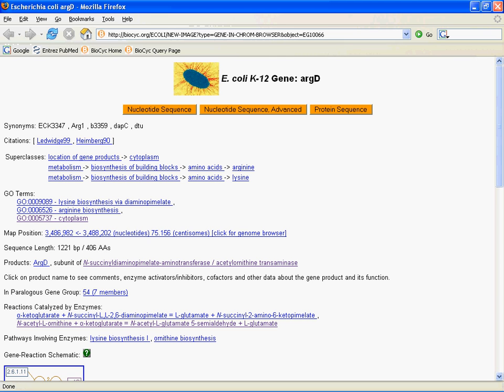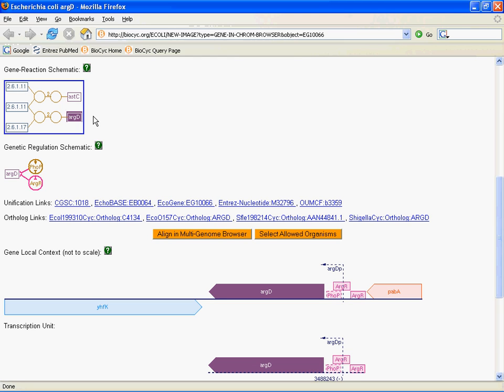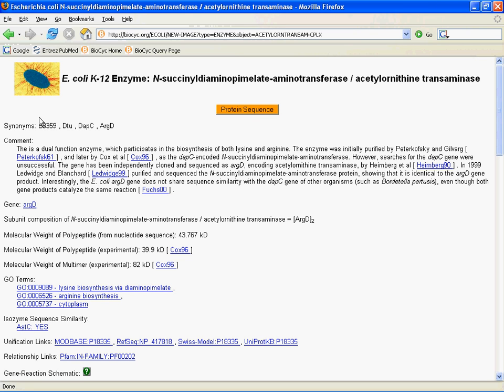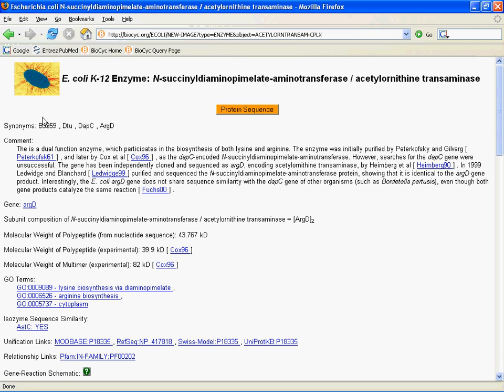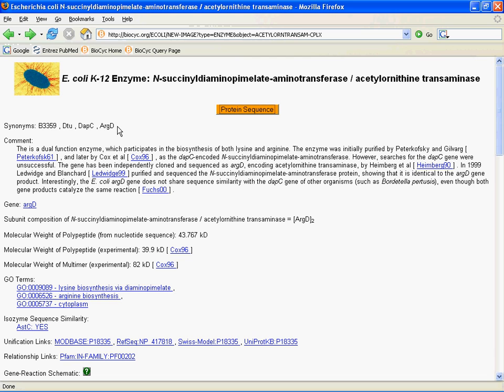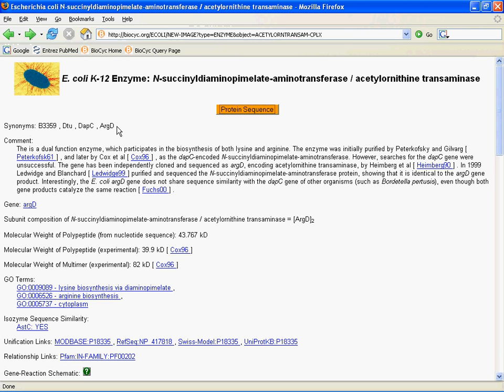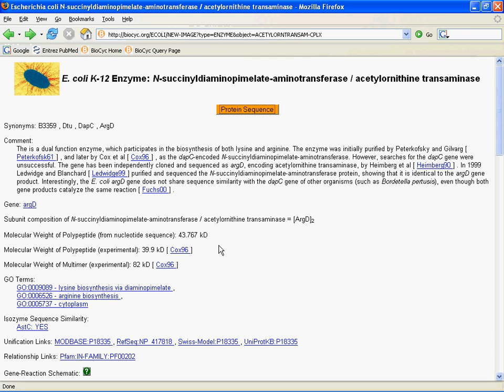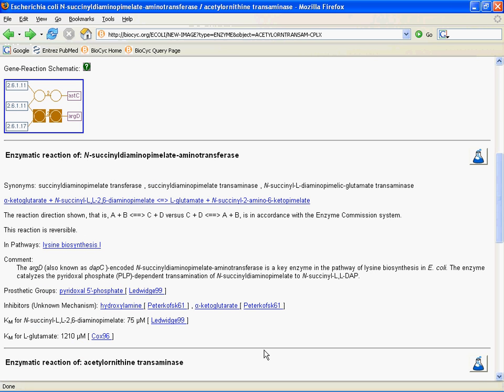Introduction to BioCyc Part 5A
The "Introduction to BioCyc" webinar introduces you to the BioCyc.org site and to the BioCyc collection over 300 model organism databases. In Part 5, we round out the introduction by showing you proteins, especially focusing on enzymes and their reactions.